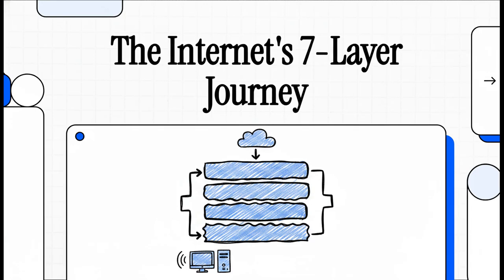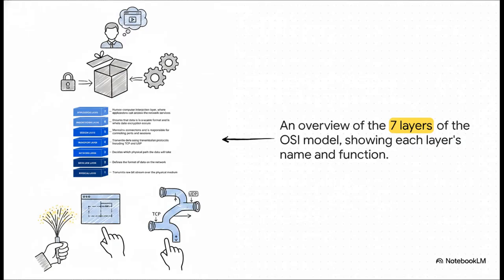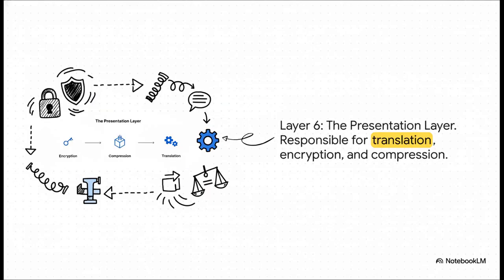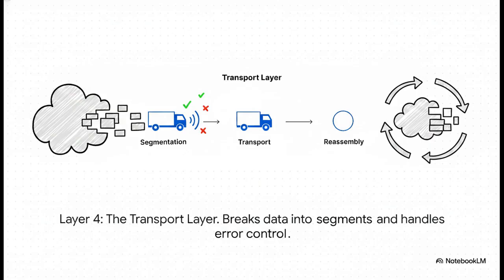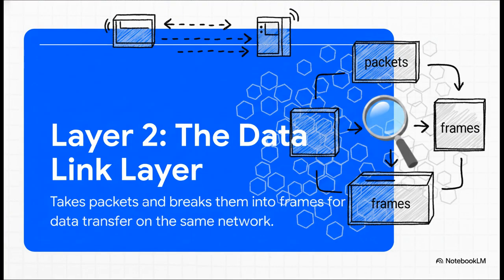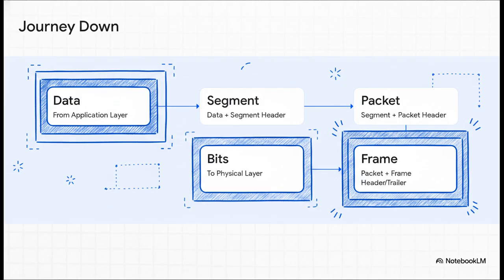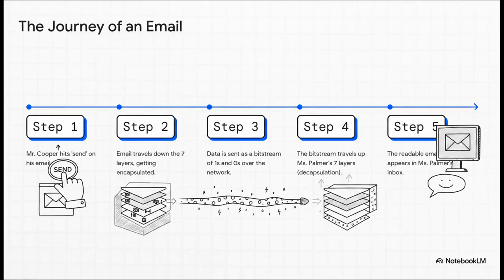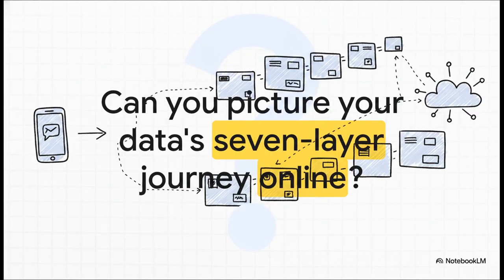What is OSI Model